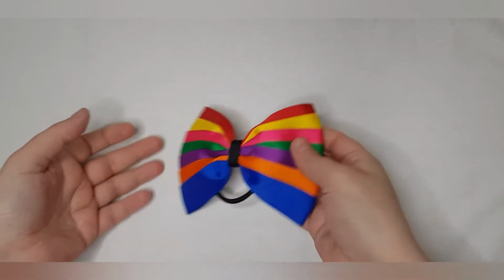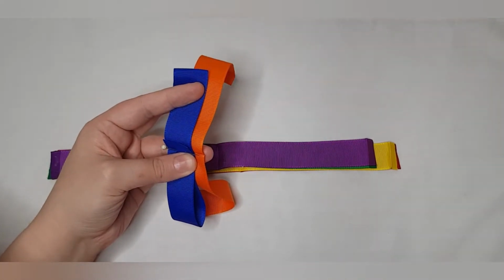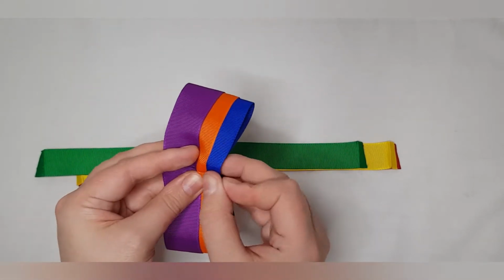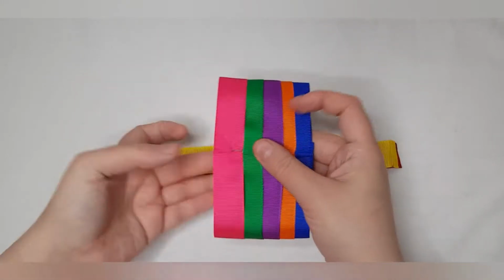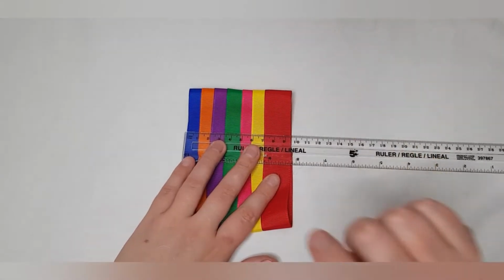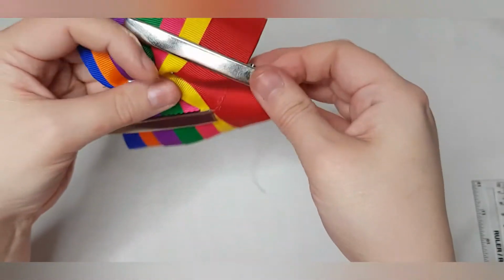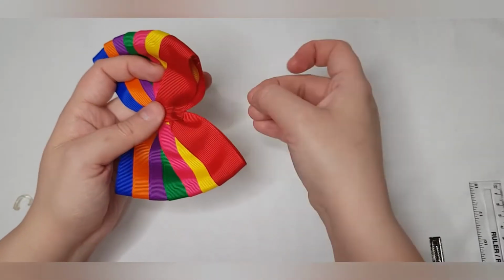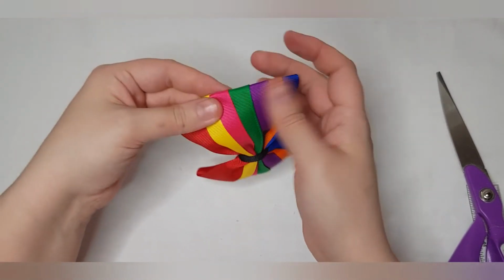How to make hair bows with ribbon | Hair bow tutorial | DIY hair bow |RAINBOW TUX/PINCH BOW FREEHAND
LAYER RAINBOW TUX BOW TUTORIAL FREEHAND METHOD ||  RIBBON HAIR BOW TUTORIAL || HAIR BOW TUTORIAL

MEASUREMENTS
1" or 7/8 ribbon
7 x 12"
end creases 1/2 cm

Learn how to make a ribbon hair bow
Ribbon hair bow tutorial by Cat Goodband

How to make ribbon hair bows | Cat's Hair Bow Tutorials